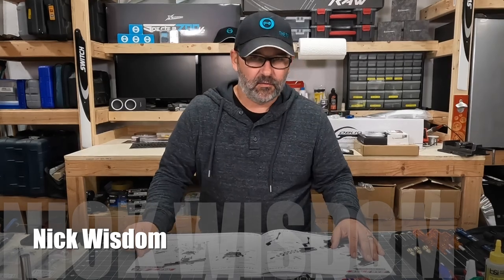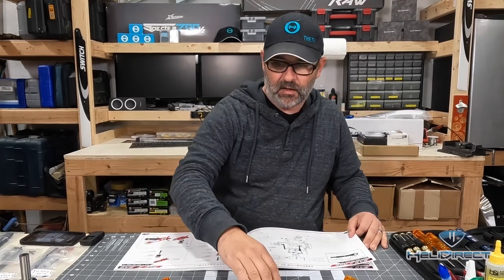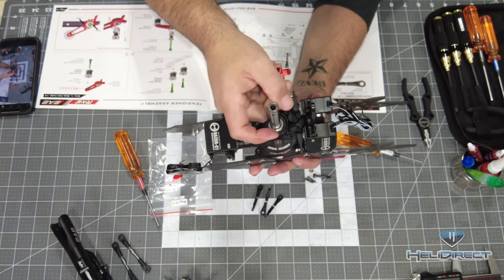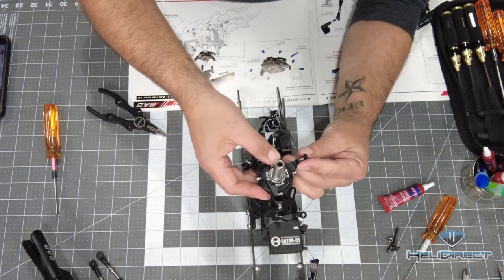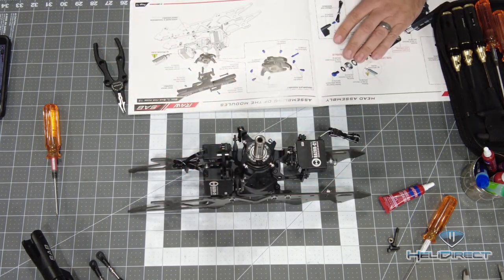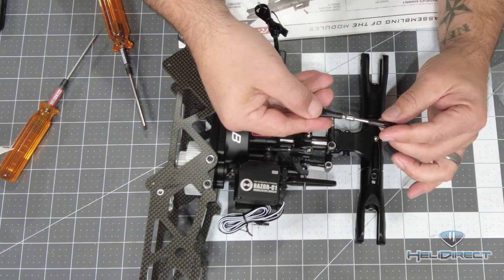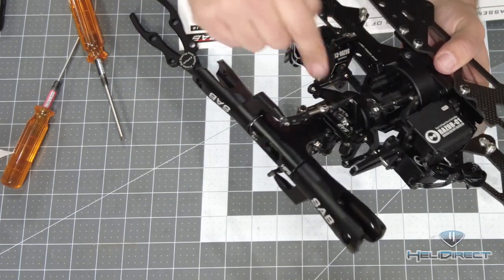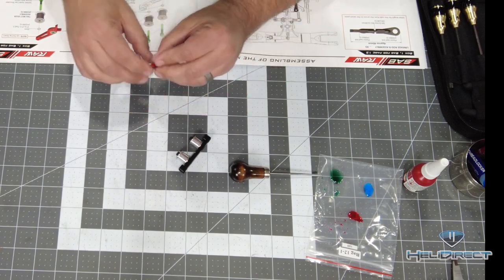SAB Goblin Raw 700 Build Video Part 3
SAB Goblin Raw 700 Build Video Series

A six-part series detailing the build of the SAB Goblin Raw 700 radio control helicopter from start to finish.  Nick Wisdom leads you through every step of the build-in detail ensuring your success and sharing build tips you can use on your next kit build.  This video series is meant to give beginner builders the confidence to tackle their first builds and beyond.

Part 3 – “SAB Goblin Raw 700 Build Video Part 3”
0:00 Swashplate Assembly
4:20 Building Linkages
6:17 Main Rotor Head Install
20:40 Tail Belt Tensioner
34:00 Customization and Decals
37:30 Lower Side Frames
43:00 Skids and Skid Pipes
48:00 front “cheeks” install